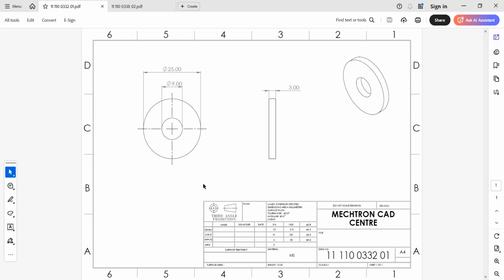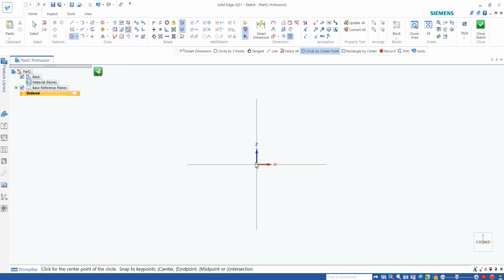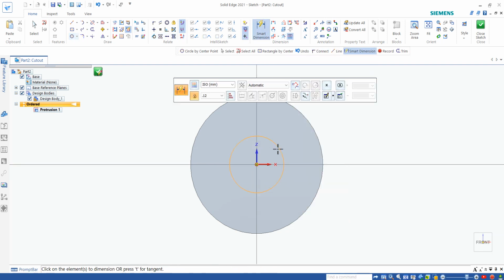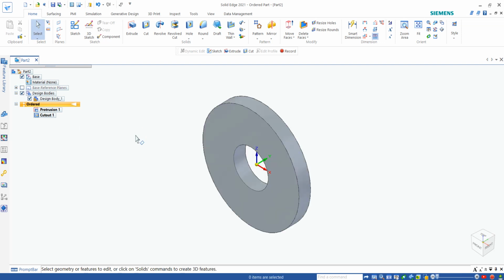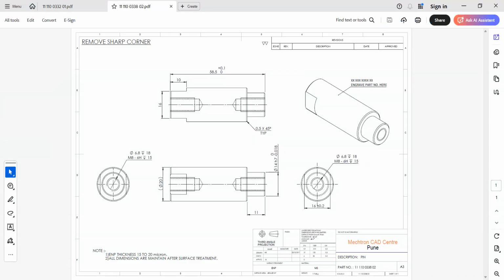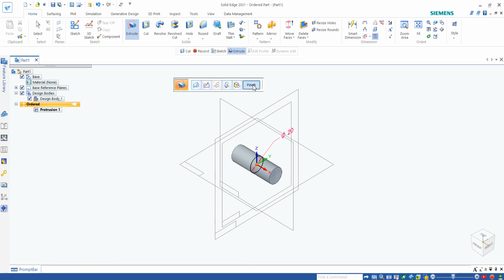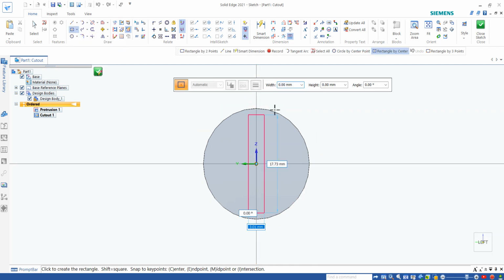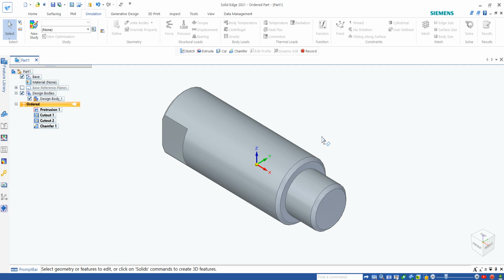Solid Edge - Create 3D Part using Extrude and Cut for Freshers according to Industry Standards.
In this video, You will Learn How to Create 3D Part using commands like Extrude and Cut in Solid Edge.

Thanks & Regards,

Mechtron CAD Centre